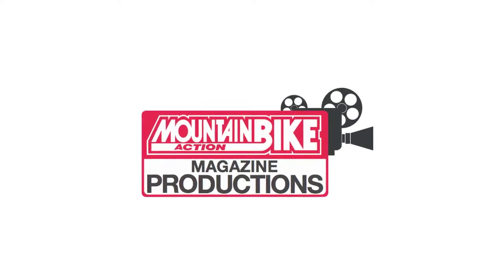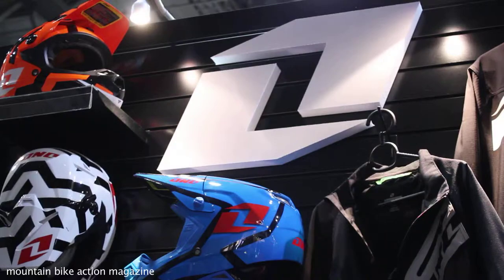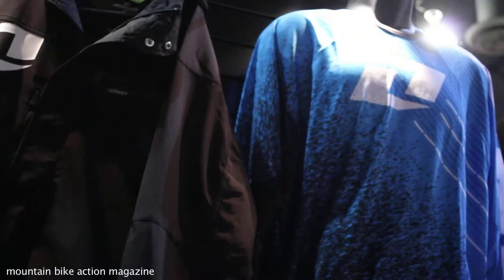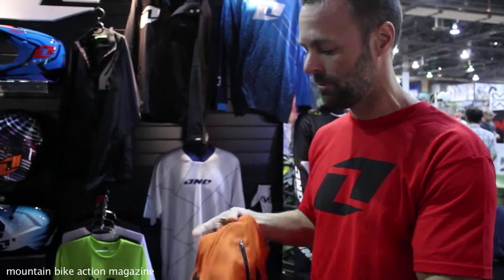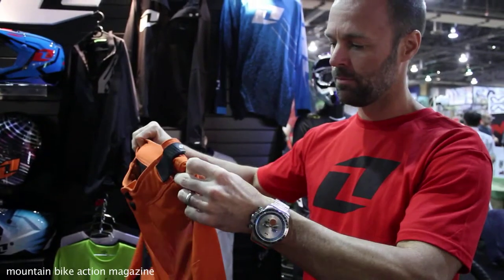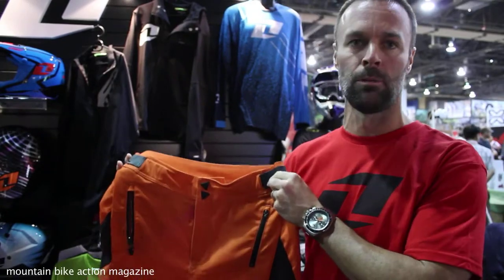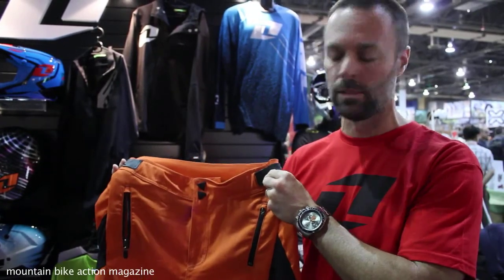2012 Interbike_One Industries ALL MOUNTAIN SHORTS-Mountain Bike Action Magazine